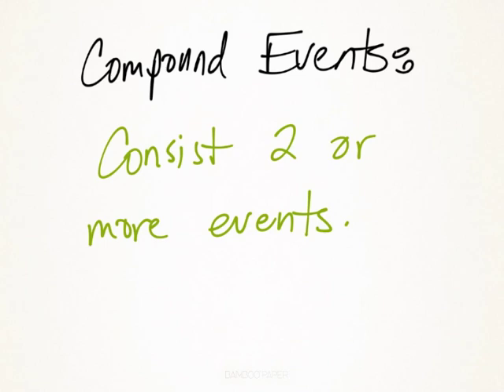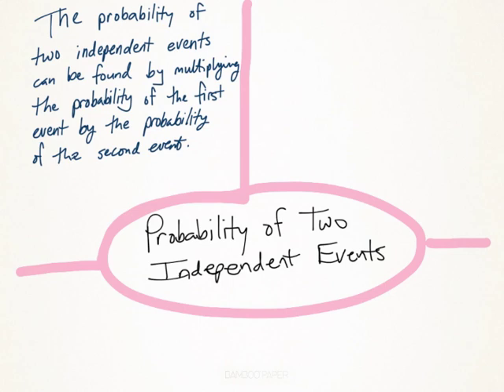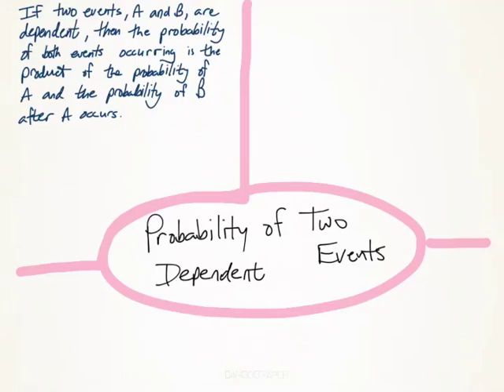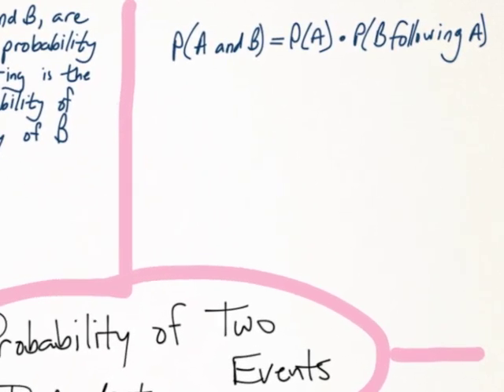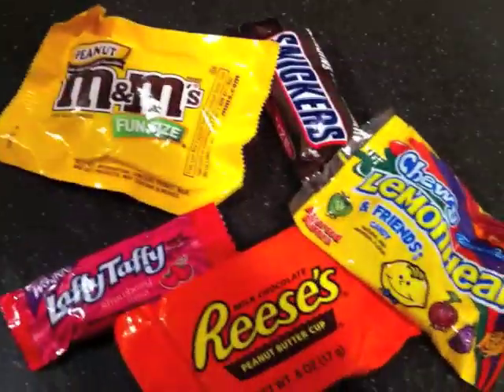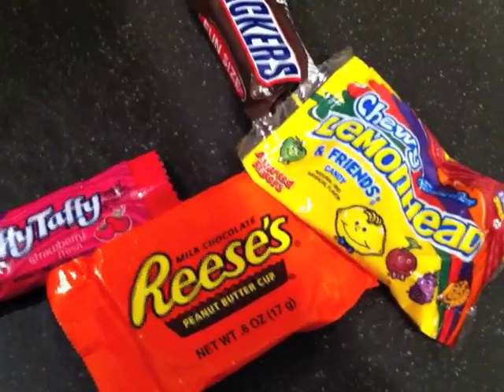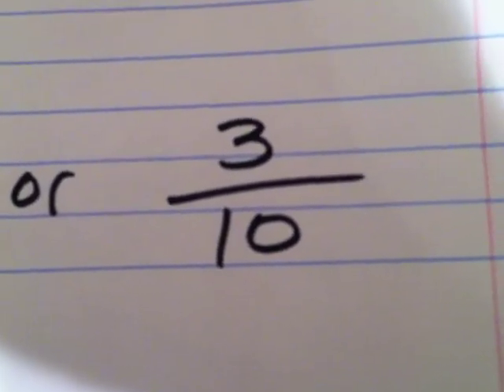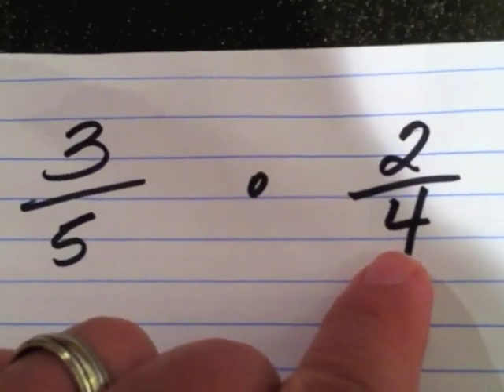Probability of Compound Events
Probability of compound events, both independent and dependent.